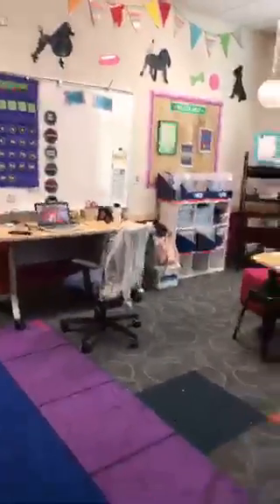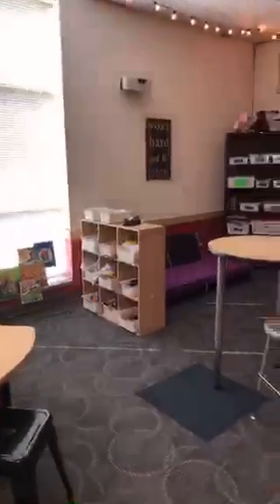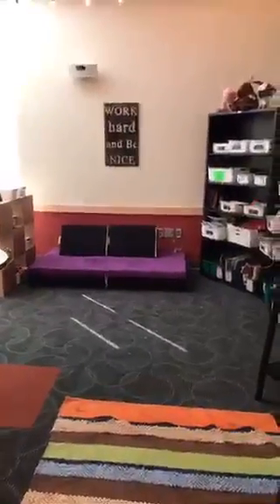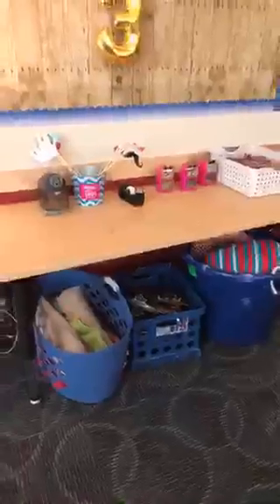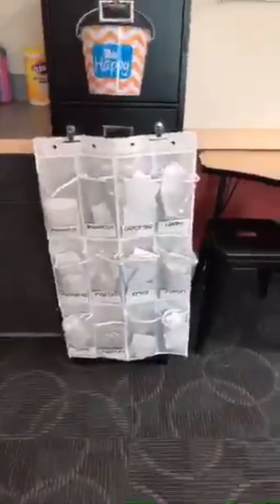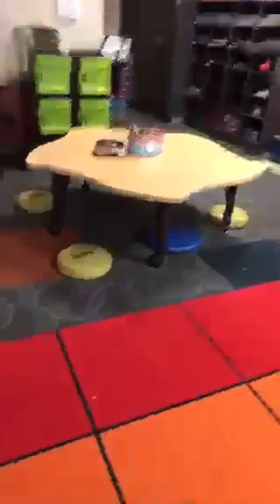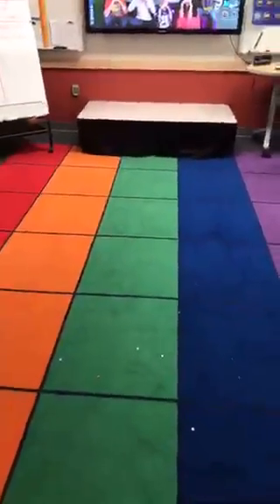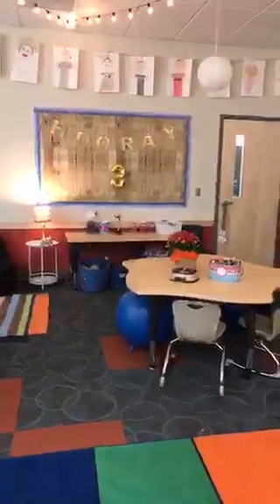Learning Spaces Revealed with Kayla Delzer inside the Innovative Teaching Academy